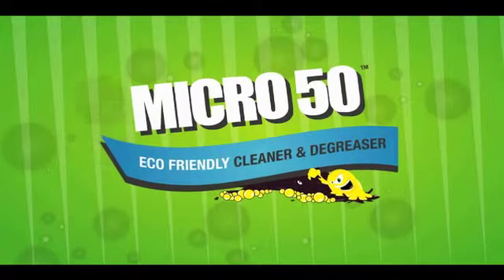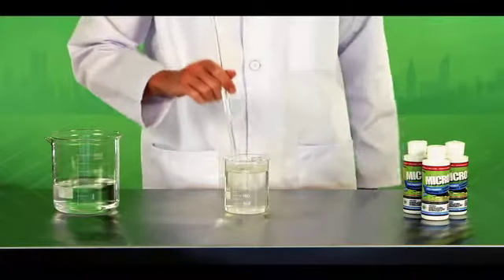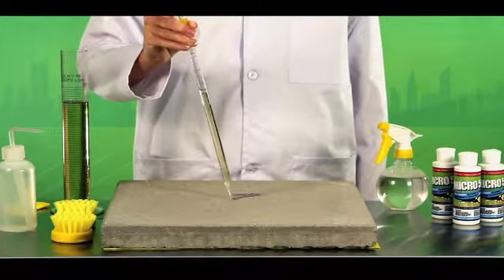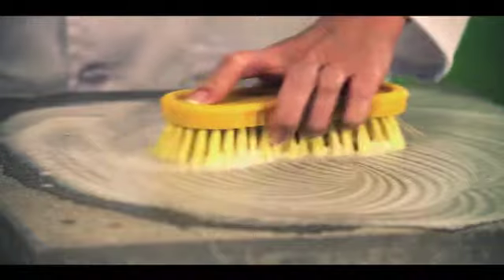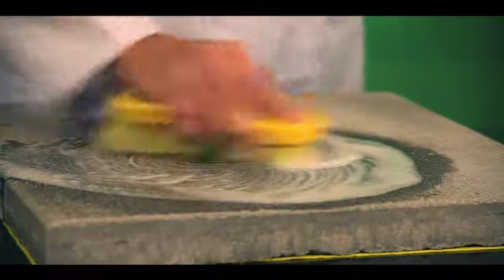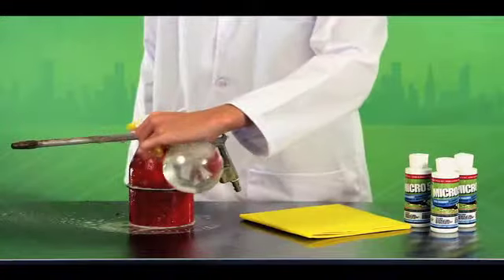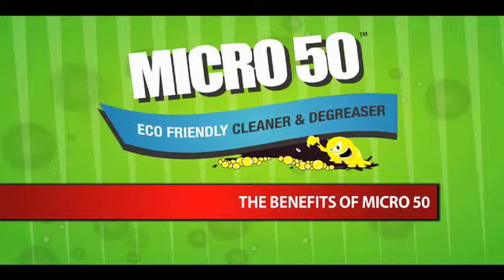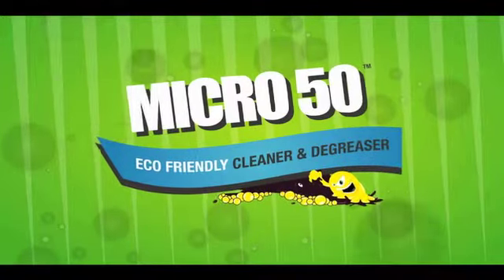Micro 50 alternative. Go to - Petro Buster Eco Spill Cleaner